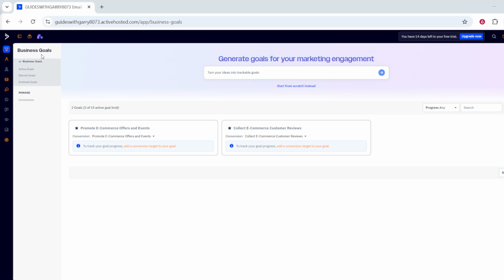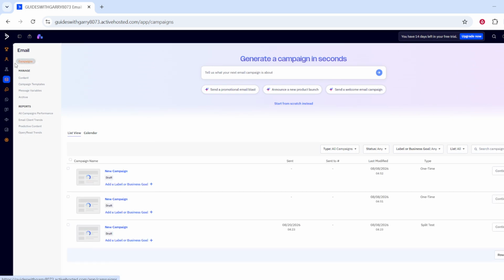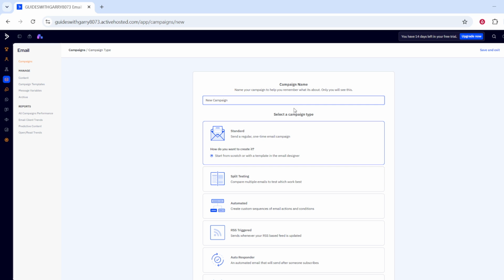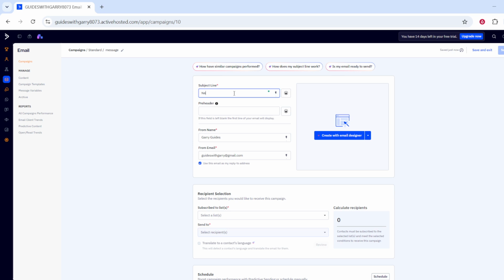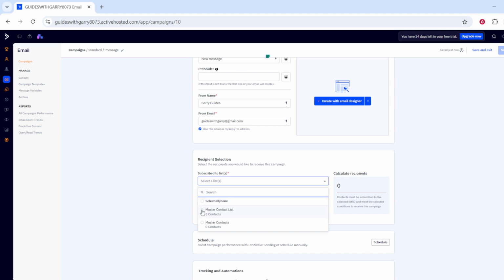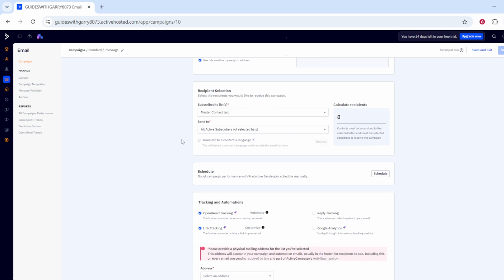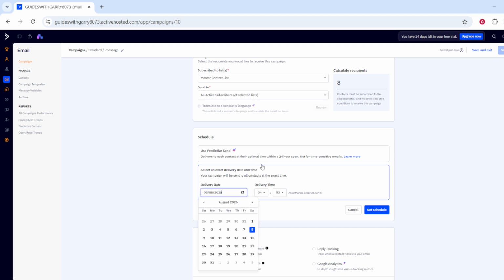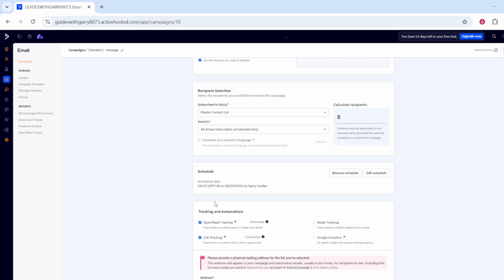How to Setup Sms Campaign in Activecampaign [2026 Step by Step]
Learn how to setup sms campaign in Activecampaign step by step, including templates, audiences, and message timing. In this tutorial, you’ll see exactly how to create an SMS campaign in ActiveCampaign, set up delivery settings, and send your first test. Search terms like sms campaign setup and activecampaign sms marketing are covered.